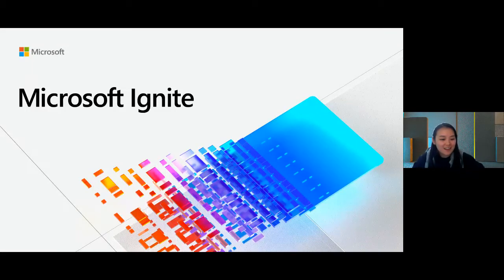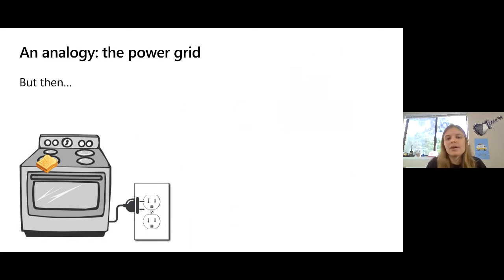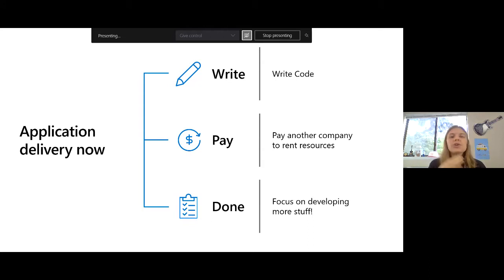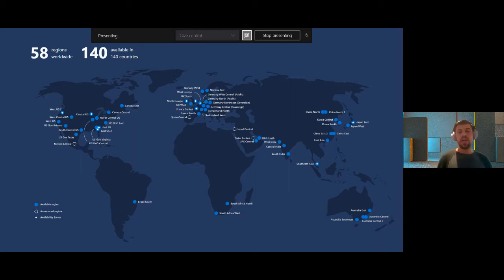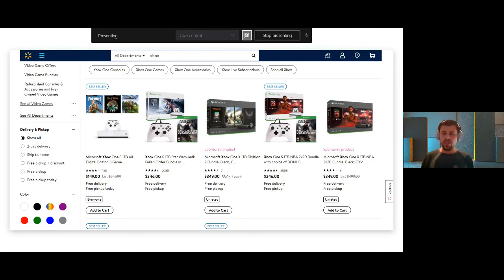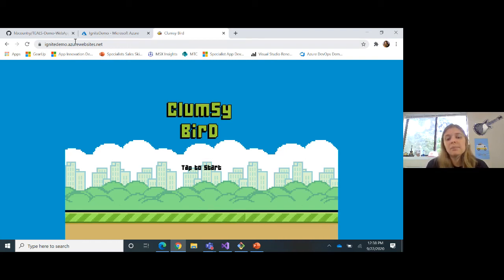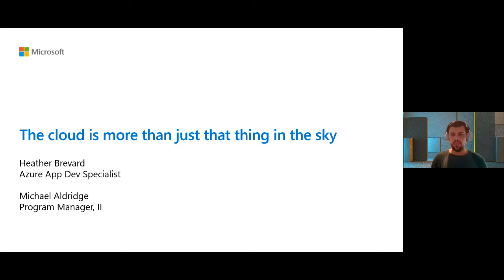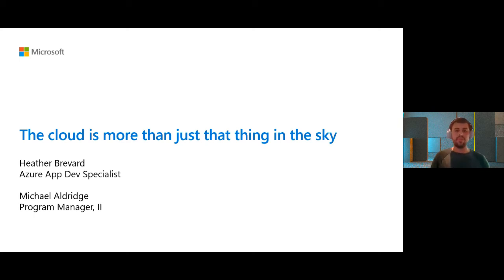The Cloud is More than Just that Thing in the Sky | LRN139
Odds are you’ve heard of “The Cloud.” But what is it? And how do we use it? We’ll give you a basic overview of the computing phenomena that’s revolutionized the software industry and show you how you can get started developing apps on the cloud today!